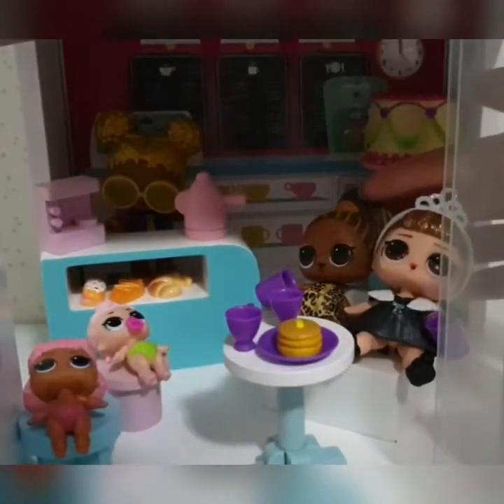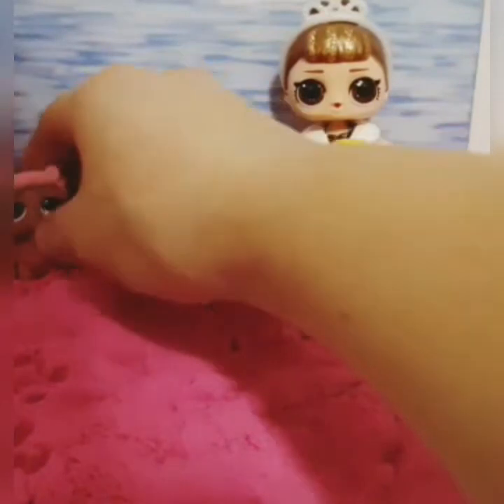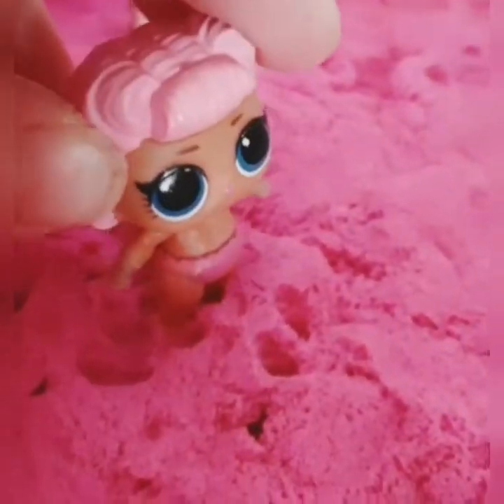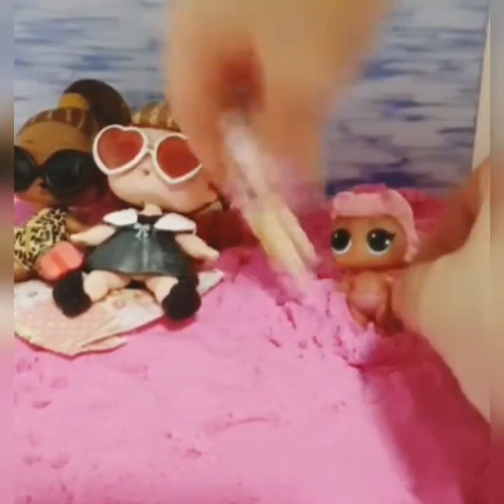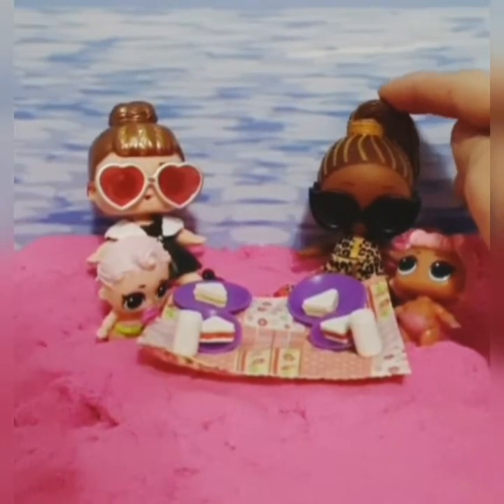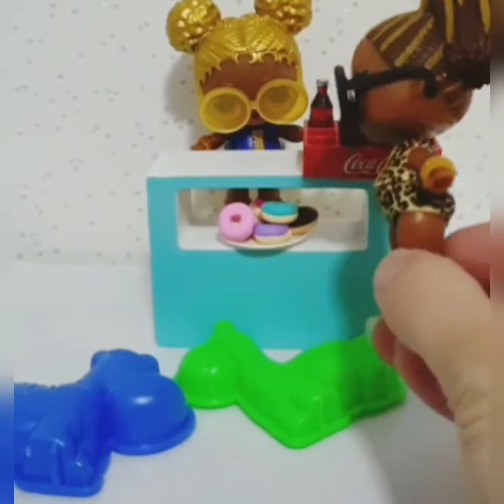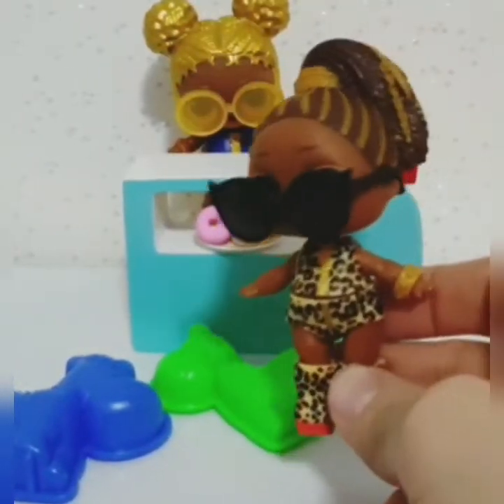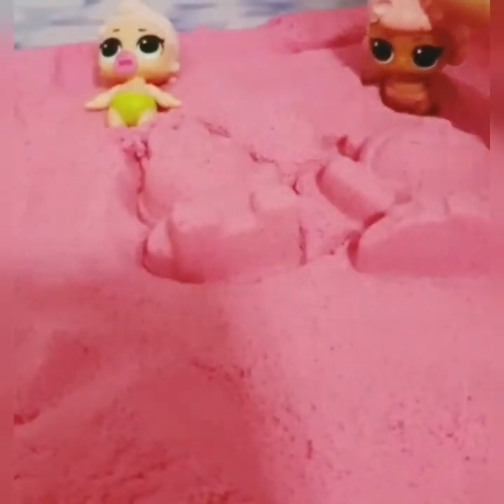LOL surprise go to the BEACH playing in KINETIC SAND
The LOL girls take a trip to the beach. I hope you all like this video, it is the first one where my 4 year old daughter is doing most of the talking. 😃❤😃❤